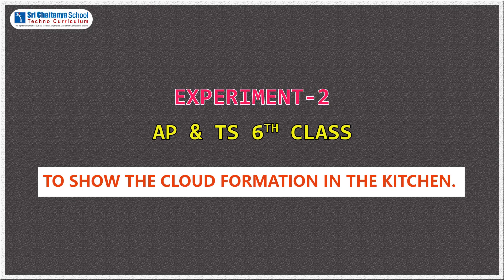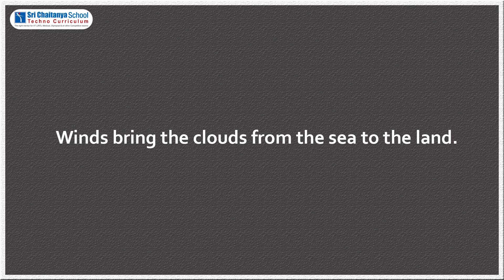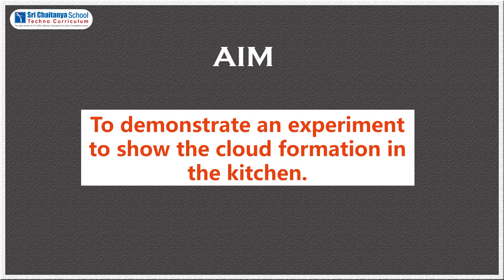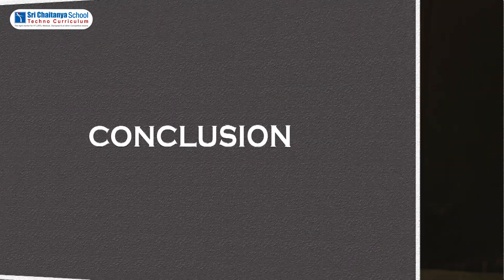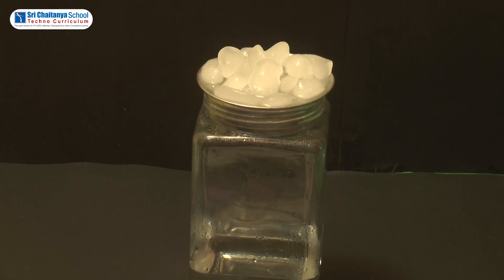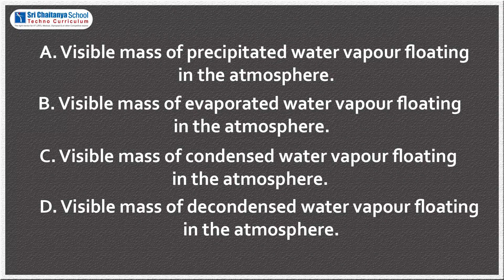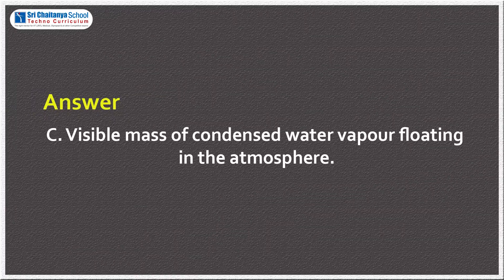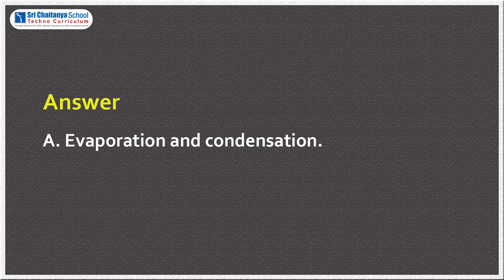SCTS | Biology |6th_AP_TS | Where does rain come from | Cloud formation in the kitchen